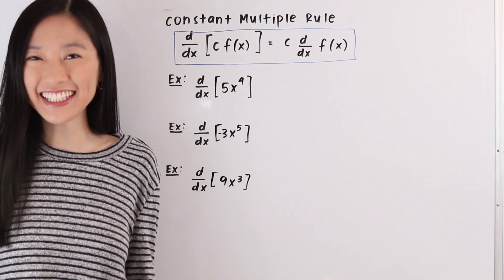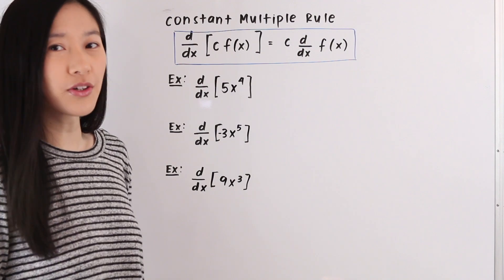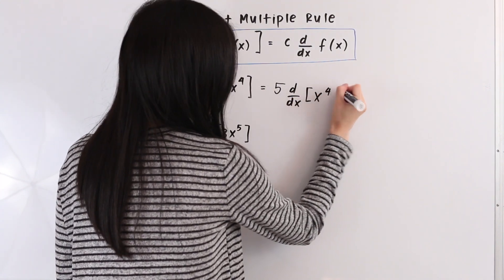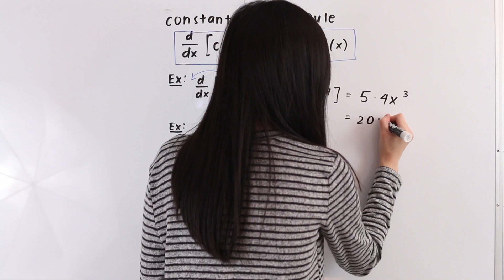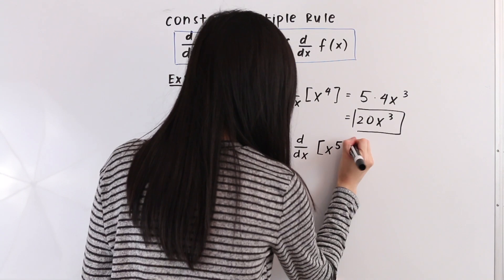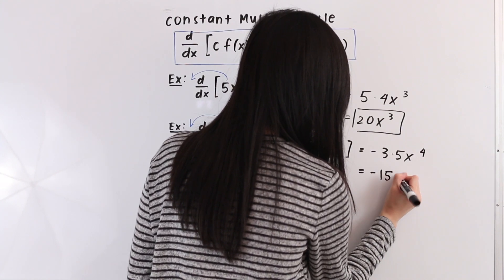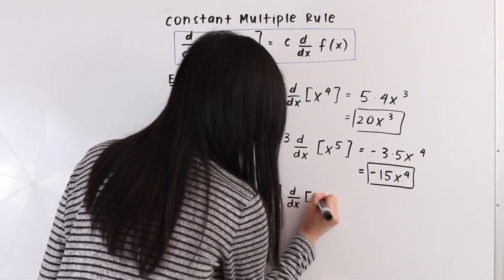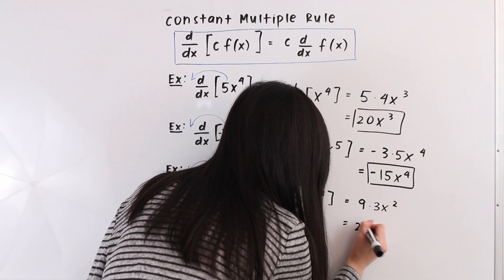Derivatives - Constant Multiple Rule | Math with Janine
In this video tutorial, I demonstrate how to use the constant multiple rule to find the derivative of a constant times a function f(x).